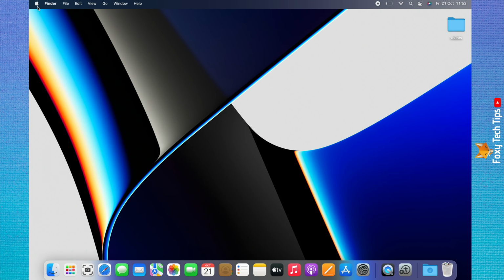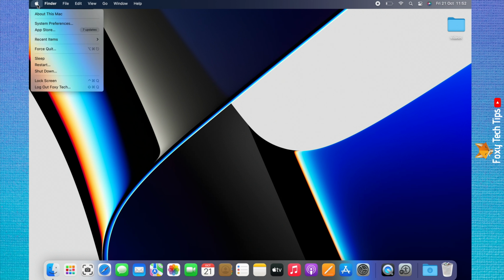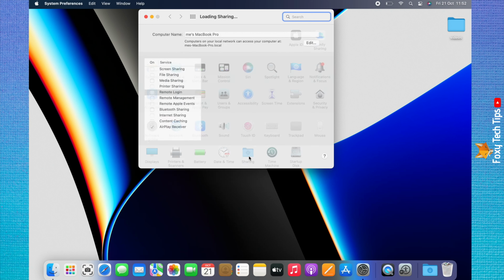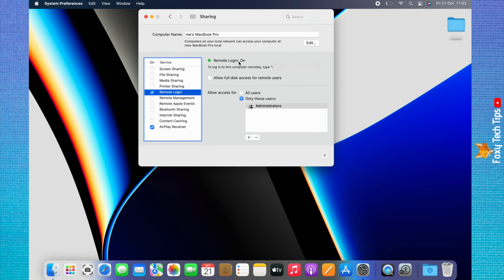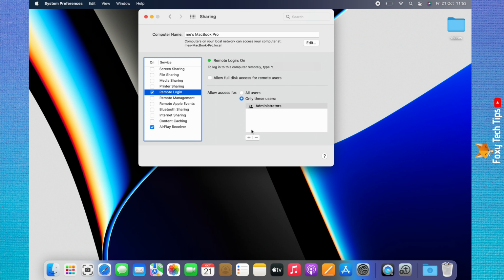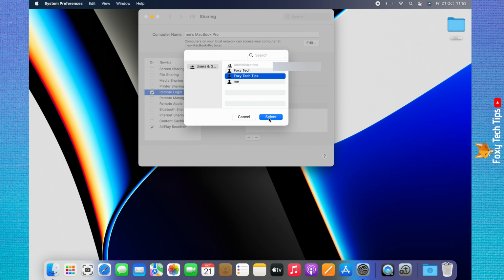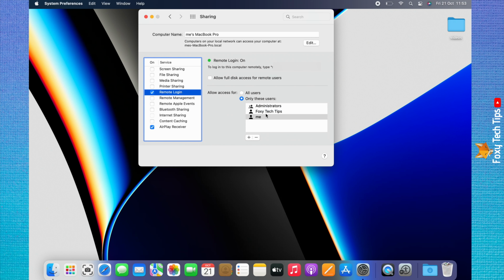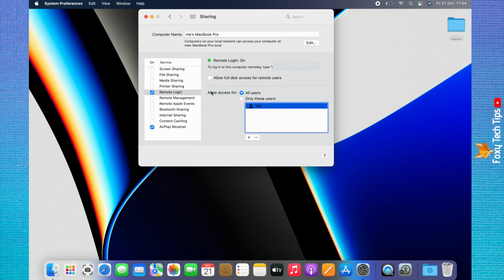How To Enable & Disable Remote Access On Mac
Easy to follow tutorial on enabling and disabling the remote access feature on Macbook and Mac. Wondering how you can allow remote login on Mac OS? I´ll show you how to turn it on and off. Learn how to do it now!

- In system preferences, choose ‘sharing’.

- In the left sidebar menu check the checkbox to the left of ‘remote login’.

- The mac can now be remotely logged into via SSH.

- You can check the checkbox to allow full disk access for remote users.

- You can allow access for all users, or only specific users.

- To select specific users click the plus icon and choose the user you would like to allow access to.

- You can remove access from users by selecting them here and then tapping the minus icon.

- You can disable remote login by unchecking the checkbox to the left of ‘remote login’ in the left sidebar.